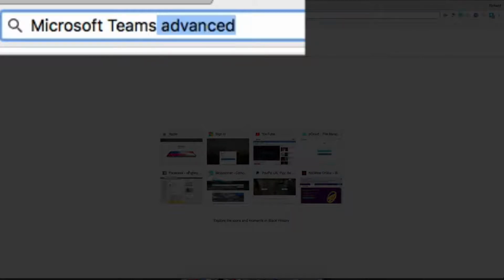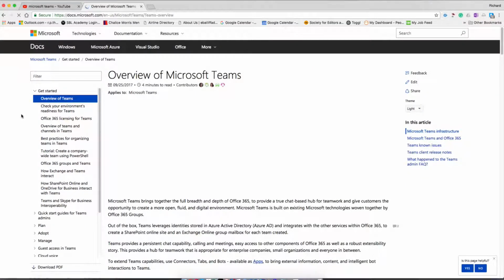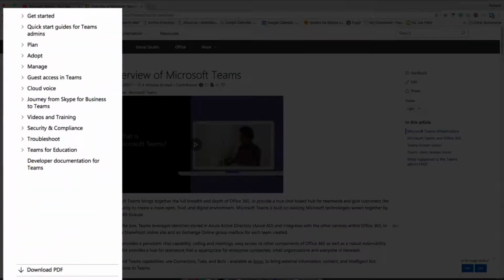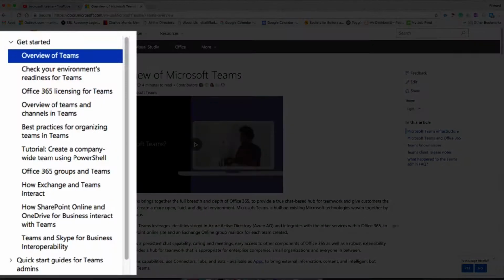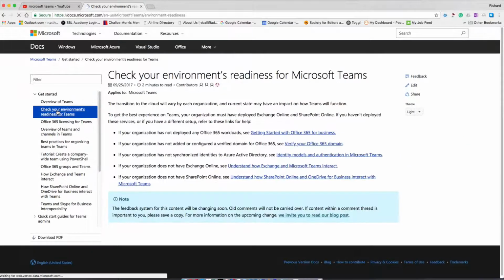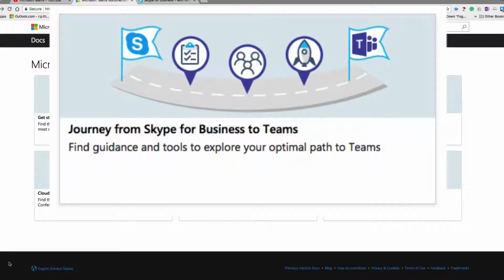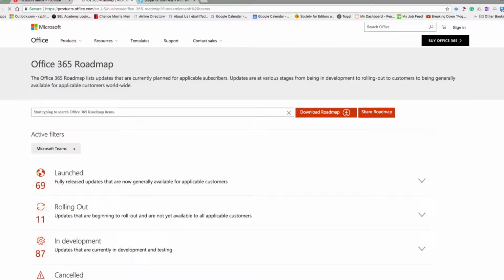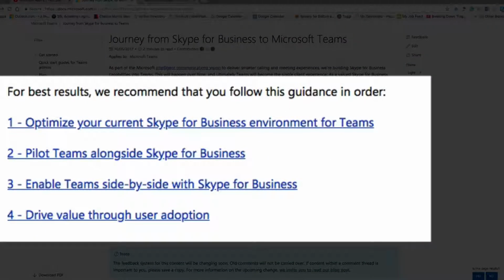Office 365 Microsoft Teams 📊 eTop Spotlight: Experience online Meetings in HD! 💻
Learn More About Microsoft Teams

Chat for today’s teams
Communicate though threaded and persistent chat and keep everyone in the know. Initiate a private or group chat, share files or co-author content.

Online meetings
From team meetings to live streaming, or dialing into a conference call, Microsoft Teams is designed for all your meeting needs. Experience Microsoft Teams meetings on desktop, mobile, or Skype Room System with HD video.

Phone system & calling plans
Make, receive, and transfer calls using phone, PC, Mac, and mobile. Shift away from expensive, proprietary telephony hardware to simplify the management of your phone system.

Communicate across devices
Successful communications require the right audio devices. Our partner ecosystem offers certified devices which are reliable and enhance your experience.

Let us know how you use Microsoft Teams when working from home in the Comments!

About eTop Technology Inc:

eTop Technology is a technology solution company owned by entrepreneur, William Pote IV.

He has a broad range of experience that began while working with computer systems in his father’s business.
He founded this company with the belief that high quality service can be offered at a cost that small business can afford.

Since it’s inception, eTop Technology strives to provide service for small businesses who are looking for excellence in Project Management, Managed Services, Business installations and Equipment Services.

We offer services in the Inland Empire including Riverside, San Bernardino, and Red-lands, and parts of Los Angeles and Orange County.

Our mission is to provide fast, exemplary service to your business enabling you to do your work, and leave the background technology systems to us.

The purpose for our channel is to bring helpful videos to business staff so that they can enjoy the full benefit that their technology can offer.

One of the ways we try to do that is by providing our clients and others with helpful information, how to's and best practice videos that help them get the most out of their technology.

FIND US:

611 W Redlands Blvd, Bldg G
Redlands, California

Follow us on:

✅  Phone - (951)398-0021